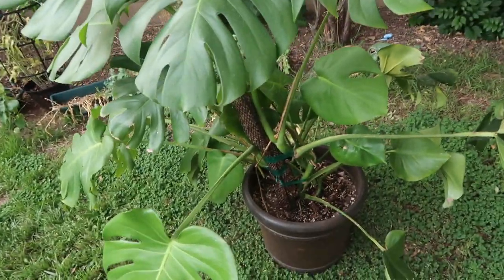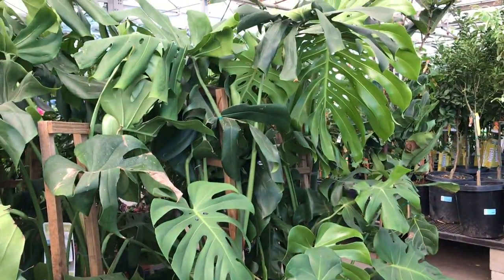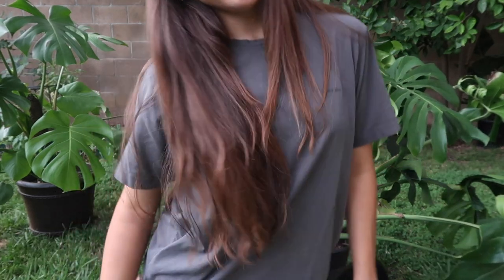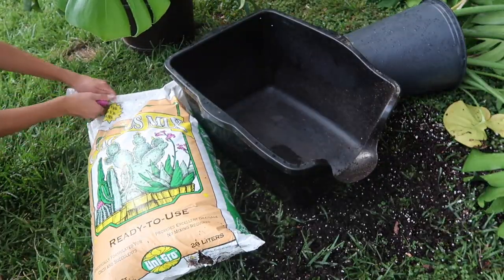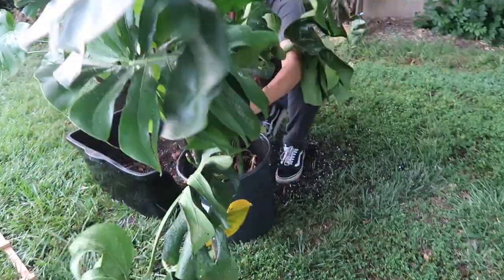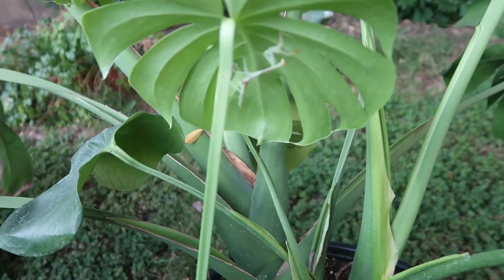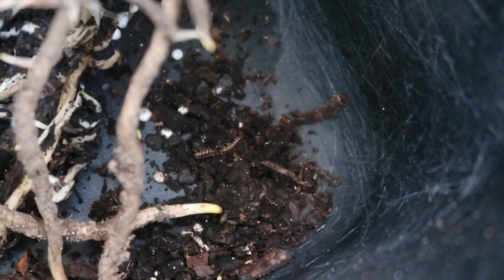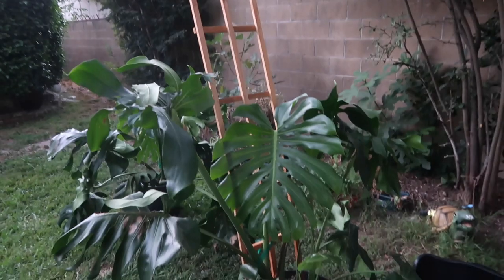LARGE Monstera Deliciosa Being Staked | Moss Pole & Trellis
Two Huge Monsteras Being Place on A Trellis and Moss Pole :)

Trellises (Much Cheaper in store)

If there are any videos (Rare Online HousePlant Unboxing's, More Plant Tours, Specific Plant Care)  you would like to see please let me know :).